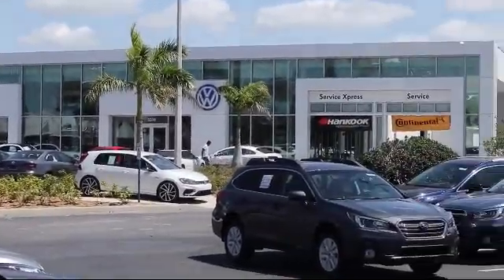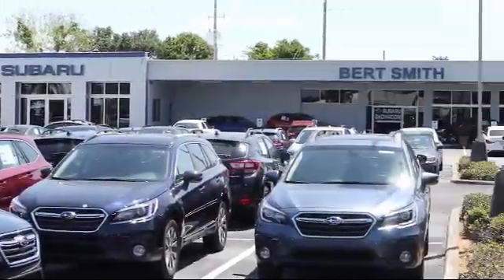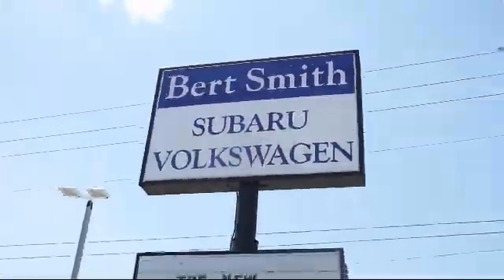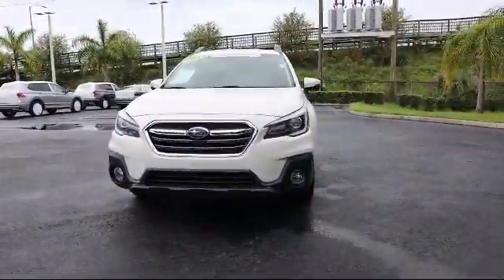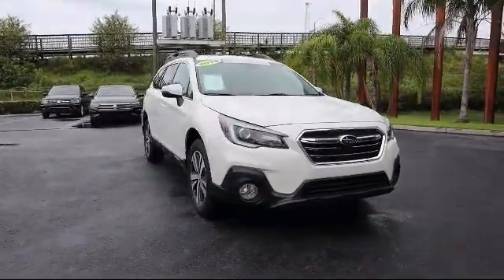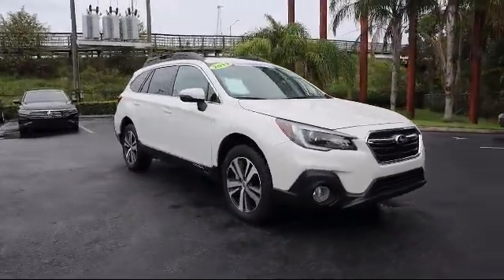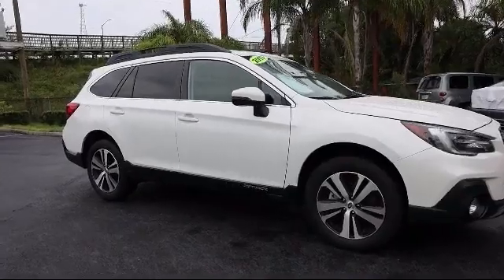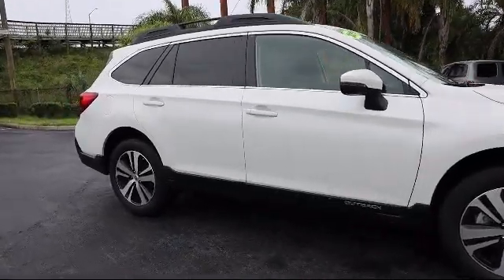2019 Subaru OUTBACK Limited St. Petersburg Tampa Clearwater Bradenton Palm Harbor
2019 Subaru OUTBACK Limited Stock Number: S87864 Vin:4S4BSANC4K3362261.